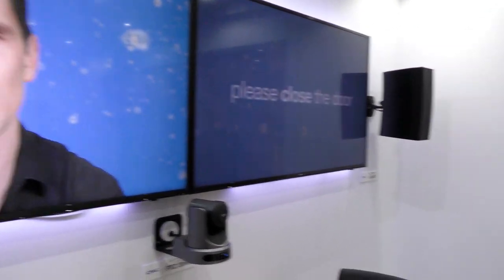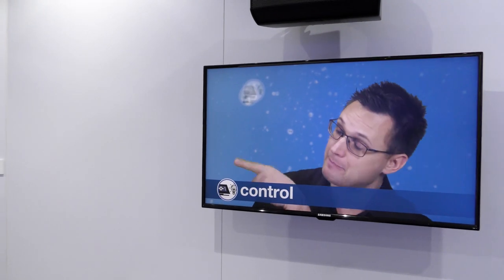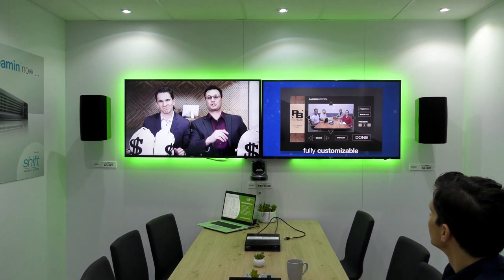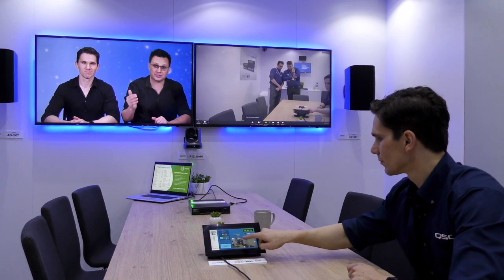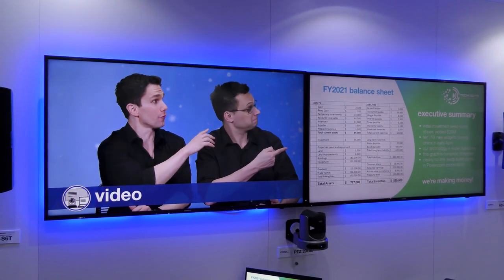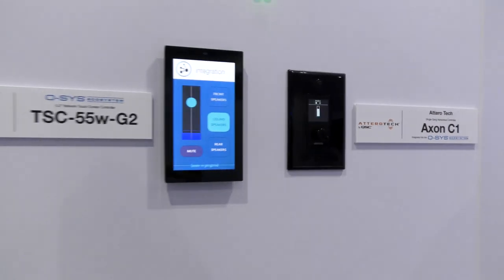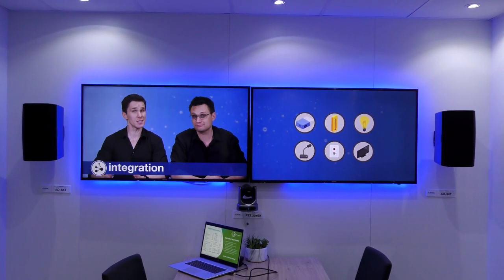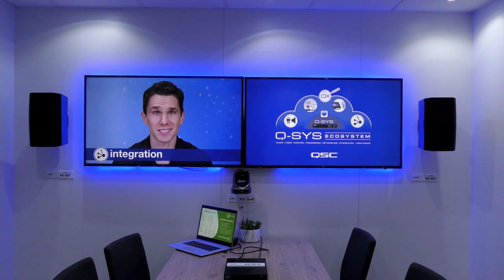QSC Conferencing Experience Demo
This shows a brand-new, highly interactive and amusing demo that showcase the sheer power and flexibility of the Q-SYS Ecosystem in a meeting room setting.  All audio, video and control for this demo (including touchscreens, DMX lighting, occupancy triggers, shade control, RFID, soft-codec integration) is being controlled by a single Core 110f processor.